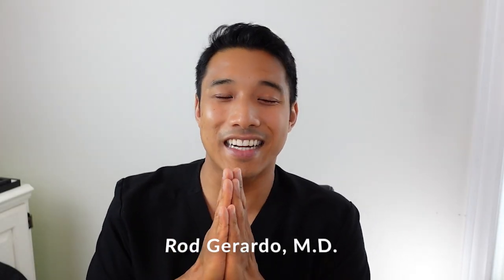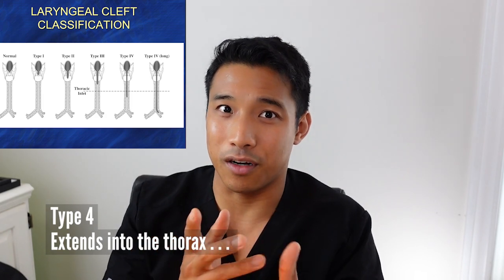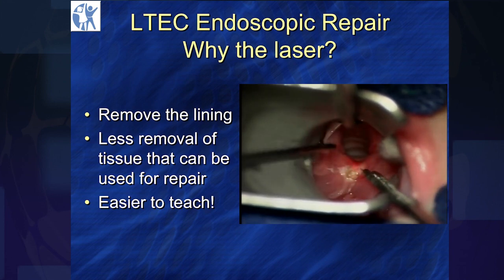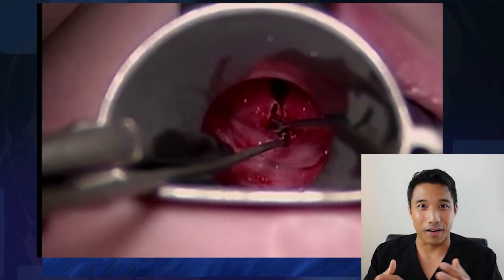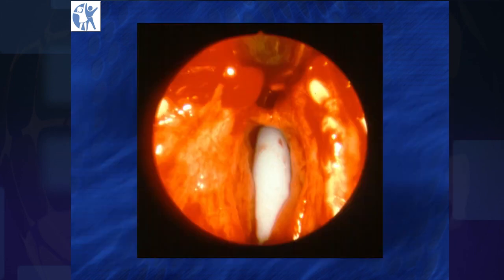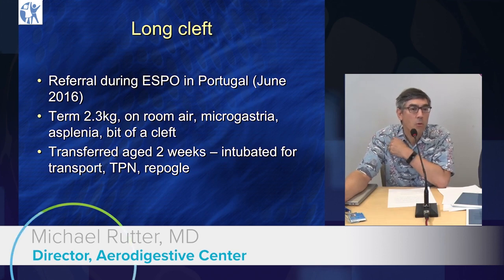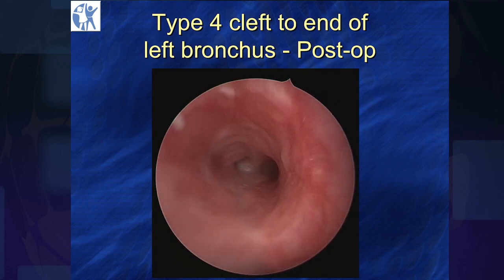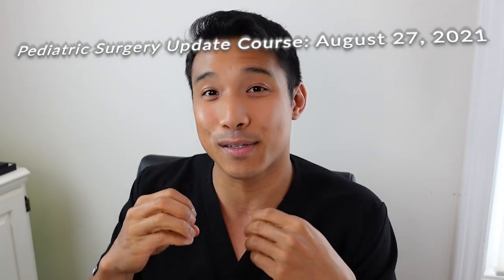Laryngeal Clefts: Workup, Diagnosis, and Surgical Management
Dr. Michael Rutter is an ENT surgeon and the director of the Aerodigestive Center at Cincinnati Children's Hospital Medical Center. In this podcast, he discusses some surgical approaches to laryngeal clefts. This episode is available as an audio or video podcast,